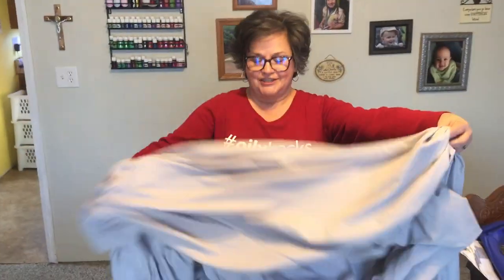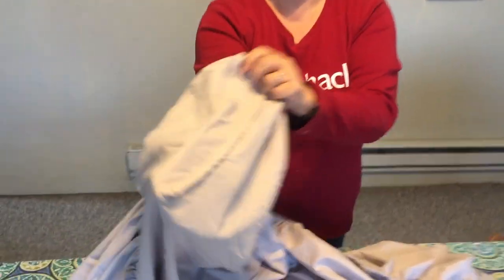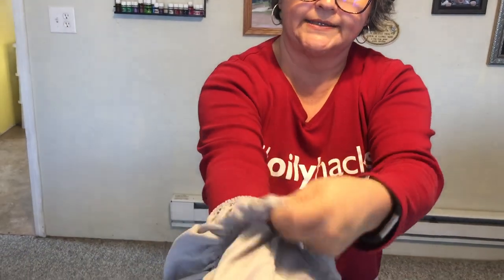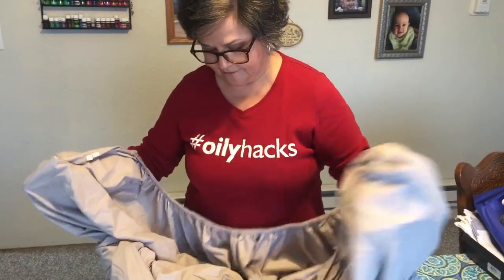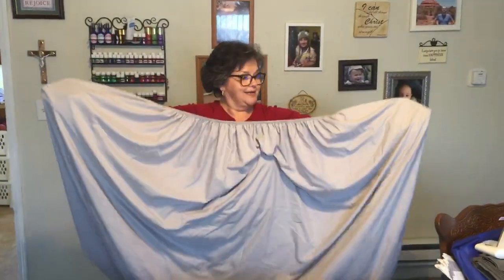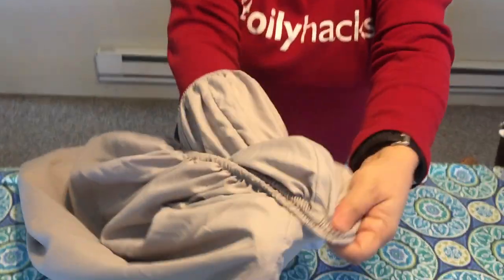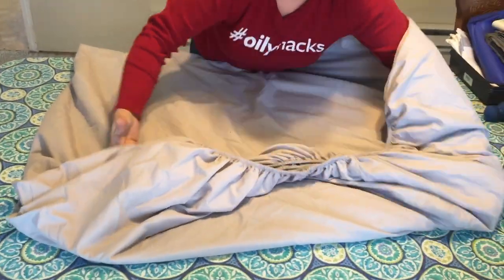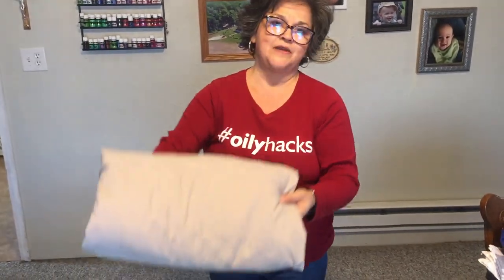How To Fold A King Size Fitted Sheet With Elastic - How To Fold A King Sized, Fitted Bed Sheet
How to fold a king size fitted sheet with elastic - We were asked how to fold a fitted sheet with elastic, and if we could slow it down so you could see how to do it more easily.

How to fold a fitted sheet with elastic all around. Super-easy  step by step guide to how to fold a king size fitted sheet! Marie Kondo how to fold fitted sheets *easy!

How to measure and sew a fitted elastic bedsheet.
How to fold a king size fitted sheet to save space.
How to fold a fitted sheet in 30 seconds.

How to fold a king size fitted sheet.